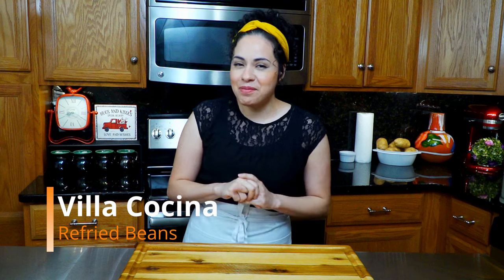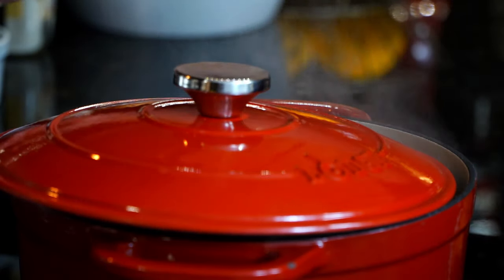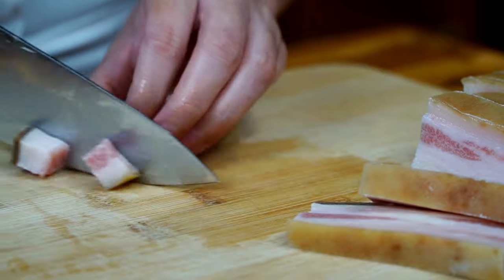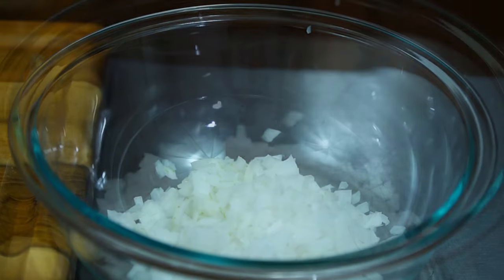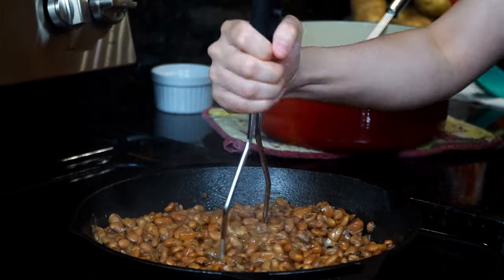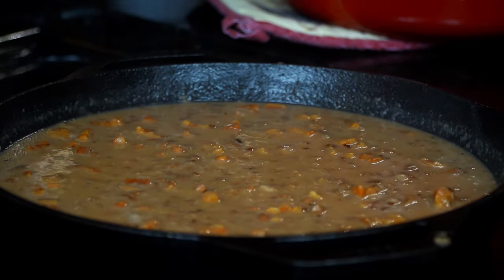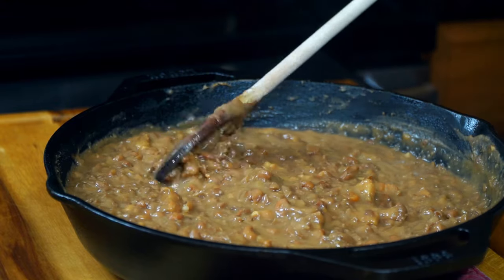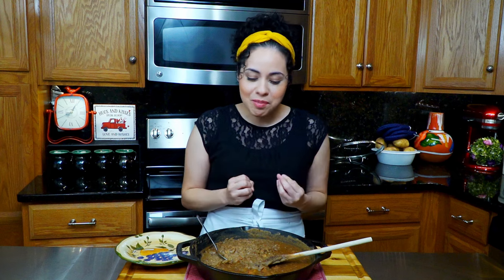REFRIED BEANS recipe- fresh refried beans from SCRATCH- REFRITOS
Refried beans is a predominant side dish in Mexican cuisine and many other Latin American countries. Its popularity and easy cooking process makes it hard to ignore. In this recipe, I will be teaching you how easy it is to refried them, and like in my native Mexico, we will be frying them with pork lard to enhance the already amazing flavors! Make it your own and cook it at home!

➤ OXO potato smasher
➤ Cuisinart oven mitts
➤ Spider strainer (Deep fry)
➤ Chefs men/women half apron

Refried Beans Recipe

Pinto beans                   2 cups
Water                             12 cups
*Use 2 cups of the bean broth

Pork belly, uncured     11 oz
*use 8 TBSP of the rendered fat
*Use all the crispy pork bits on the recipe

White onion, large     1/2 ea
Garlic, cloves               3 ea